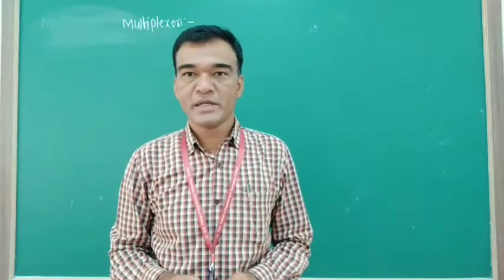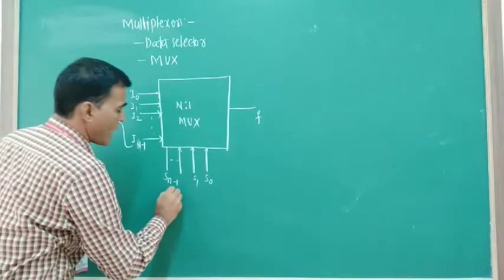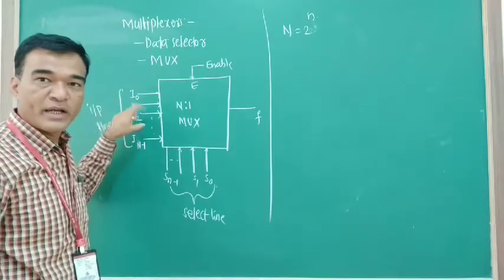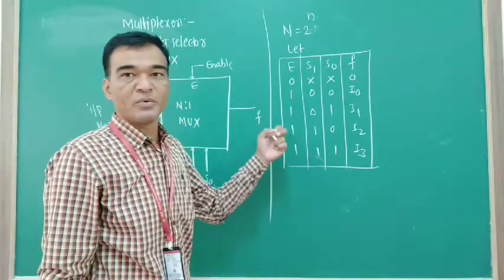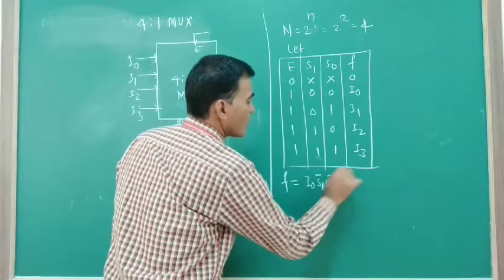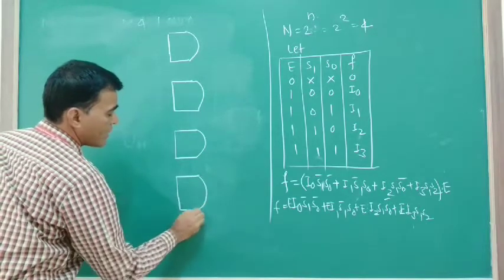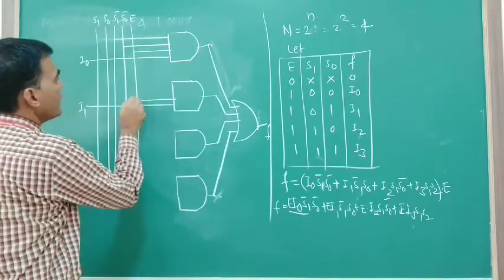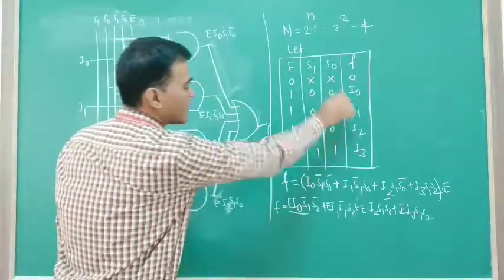Multiplexer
Basic Electronics